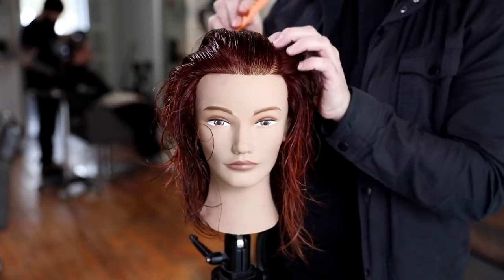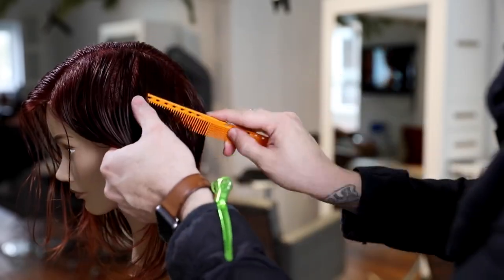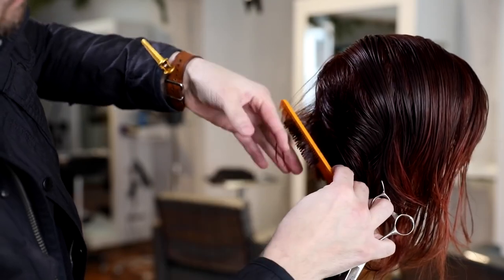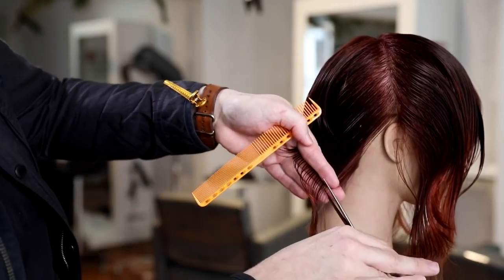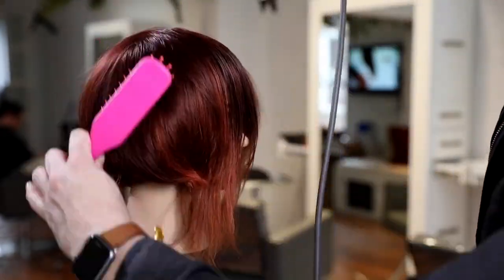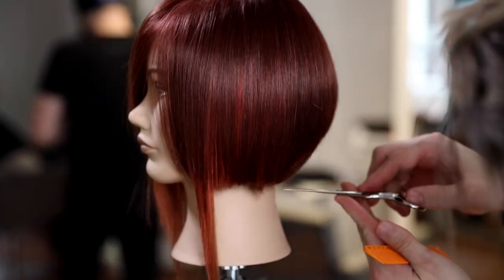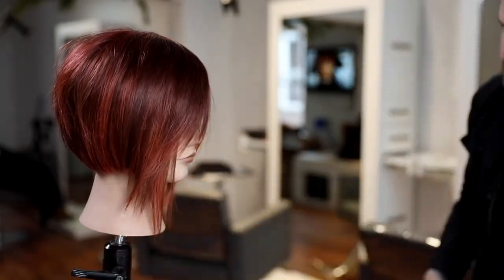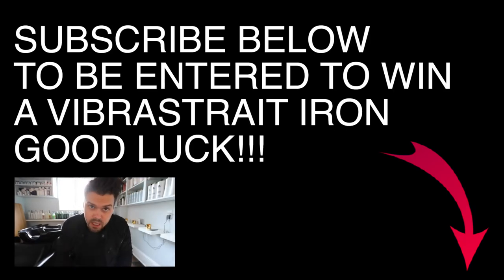1-Cutting Techniques | A Disconnected Bob Haircut Tutorial